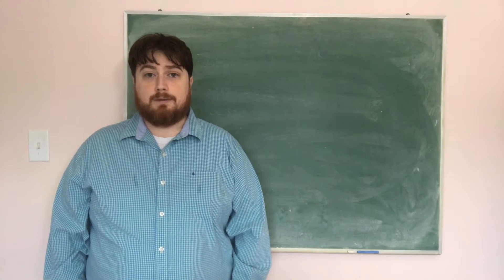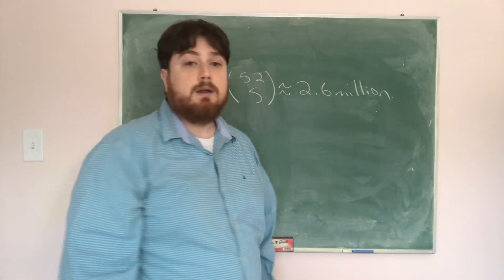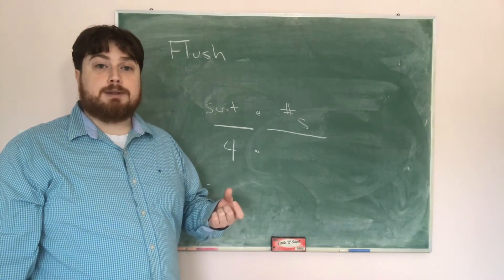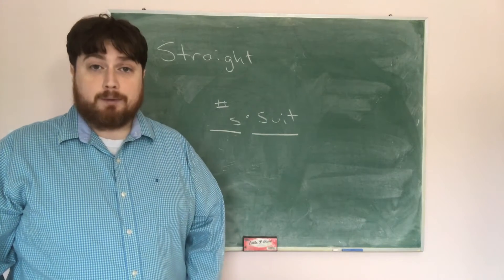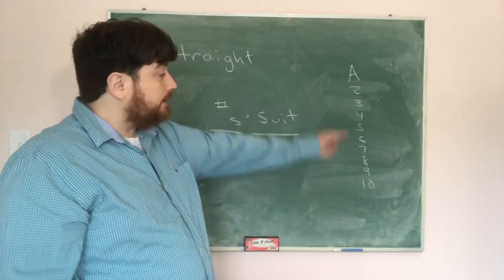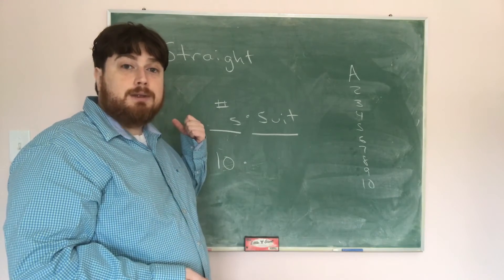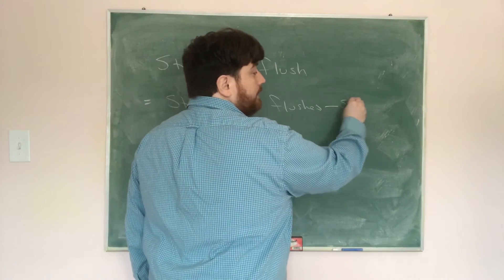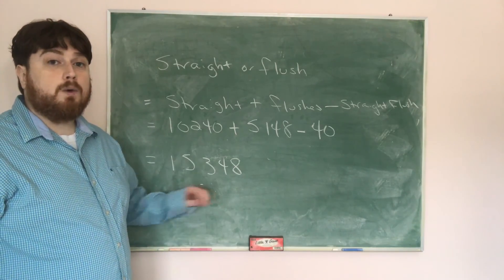How Many Ways Can You Get a Straight or Flush?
We give a step-by-step guide to counting the number of 5 card poker hands that result in a straight or a flush.